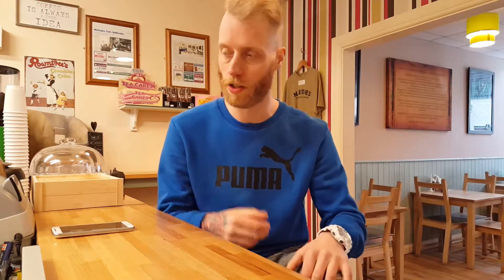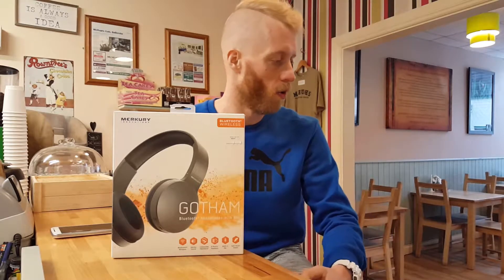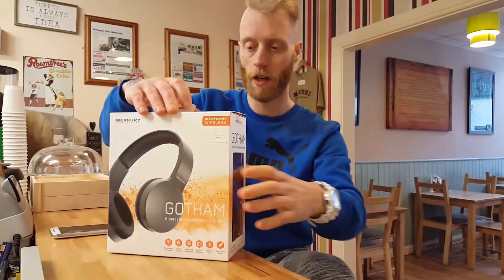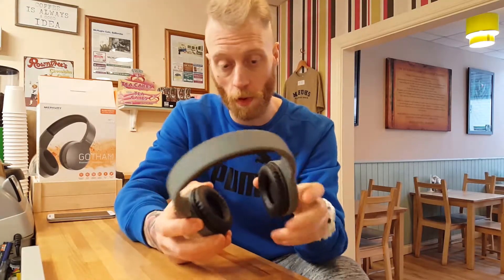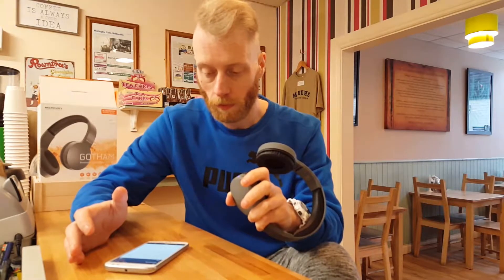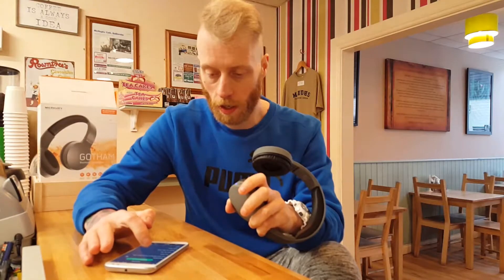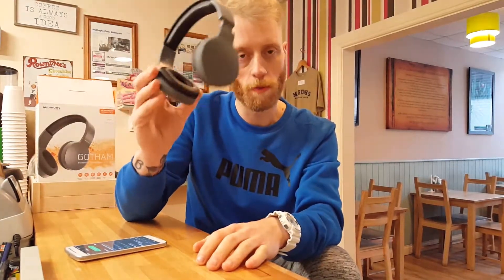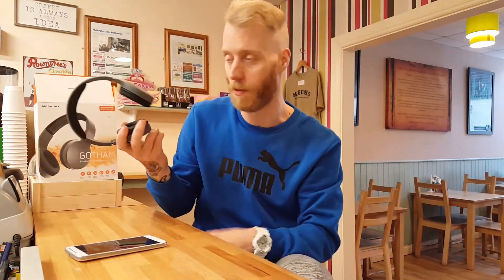Worst Bluetooth Headphones EVER.....€20 for a pile of S**T.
unboxing and review of the Mercury Gotham Bluetooth Headphones,picked up in TKmaxx for €20, unfortunately there were S**T...